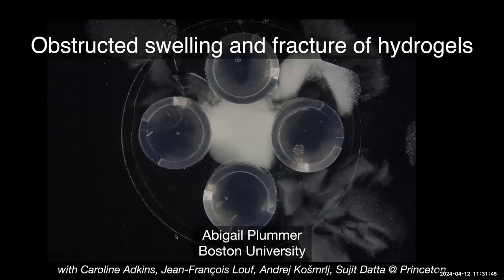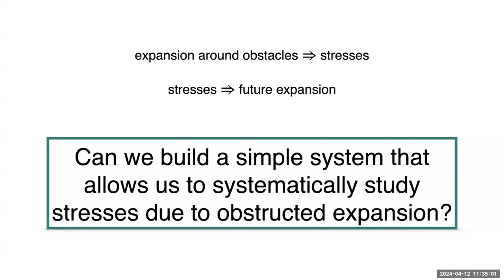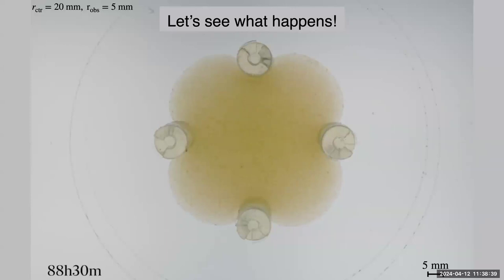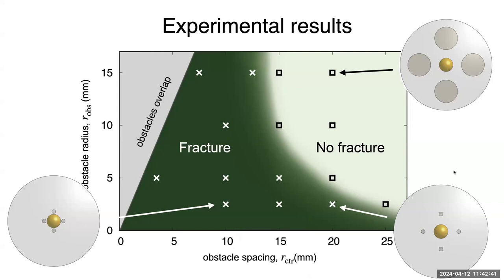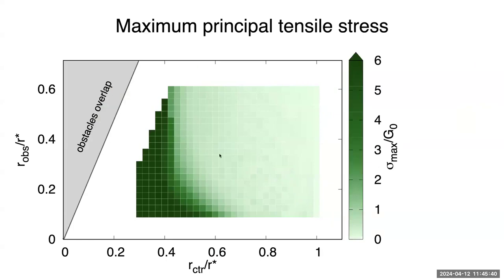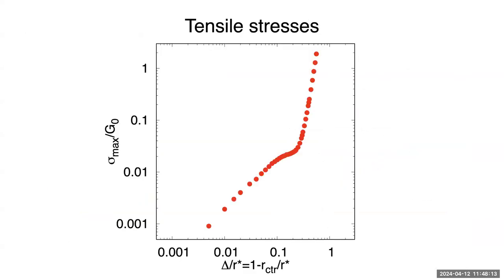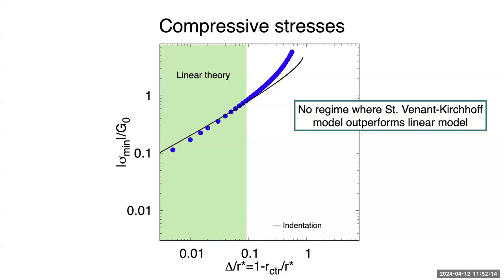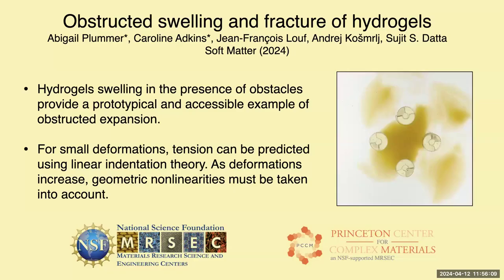Abigail Plummer: Obstructed swelling and fracture of hydrogels